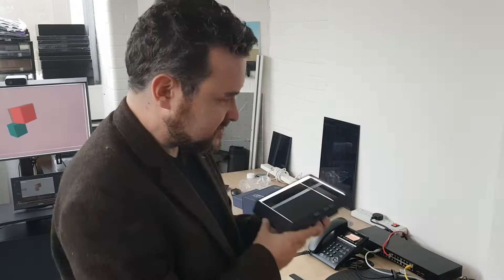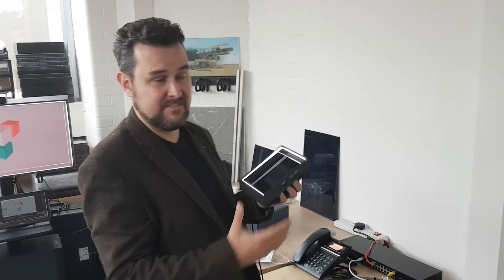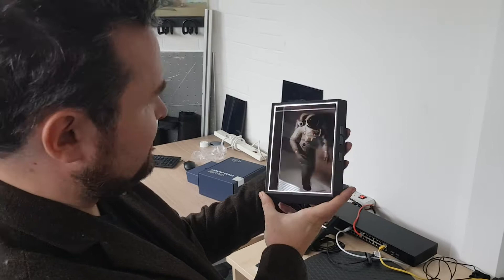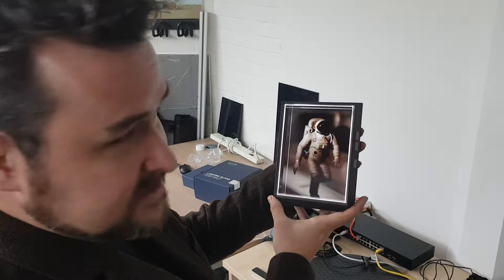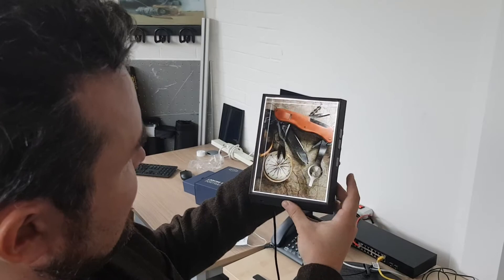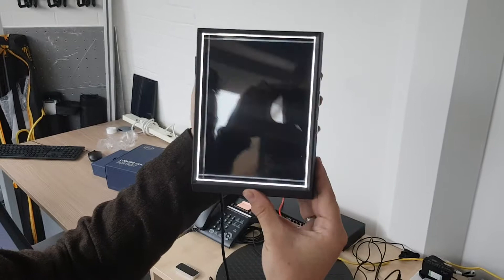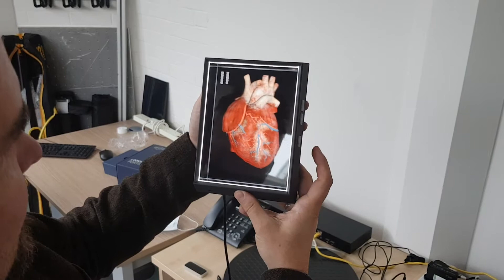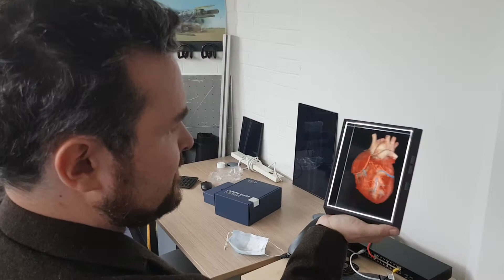Holoxica LookinGlass Portrait display reviewed by David Sime